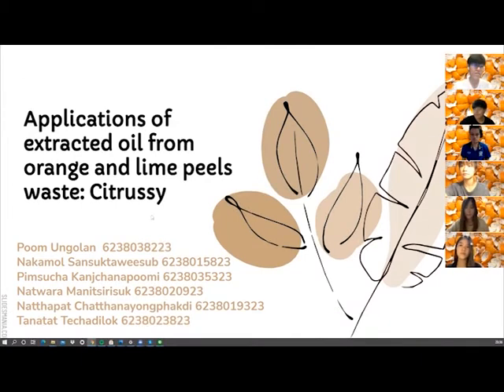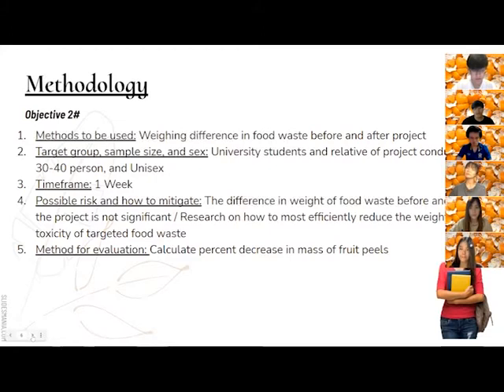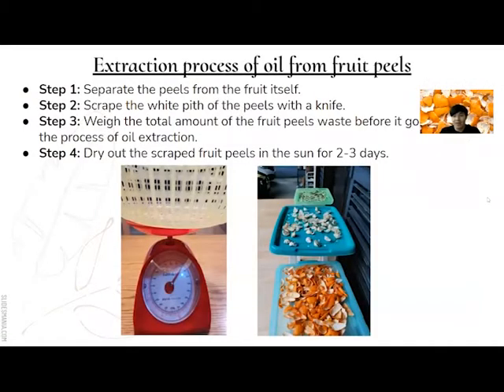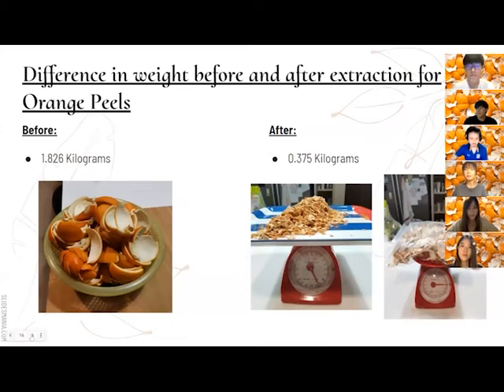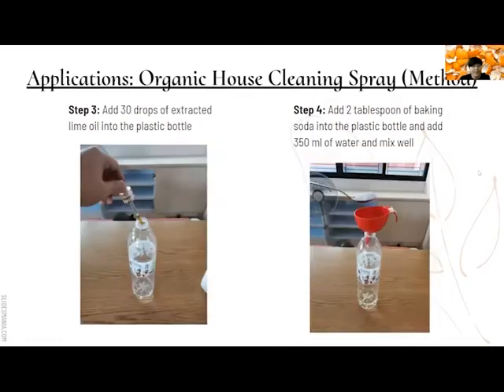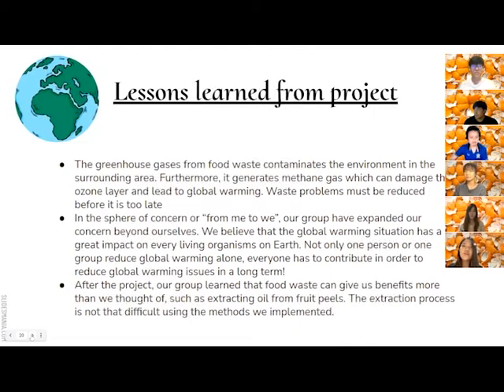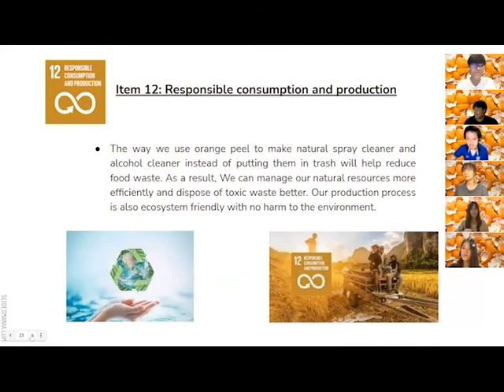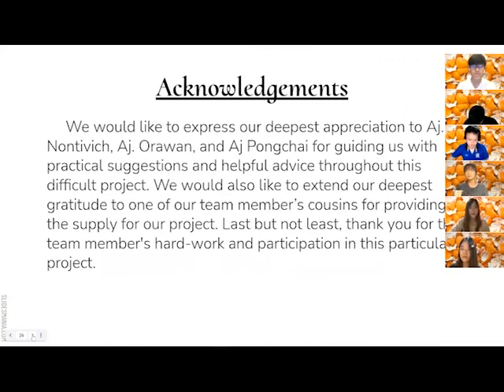Eng_2020s2 Citrussy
Man & Environment (2303165) group project: "From me to we for sustainable living" (Academic year 2020 Sem2).
We would like to thank all sources of information, pictures, music, and backgrounds in this presentation.